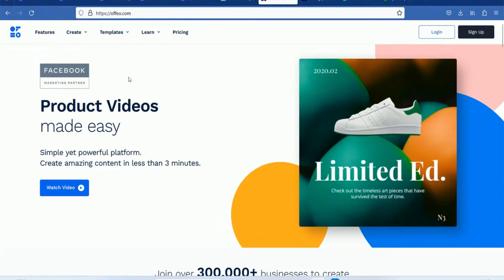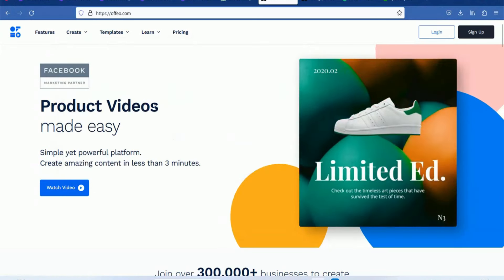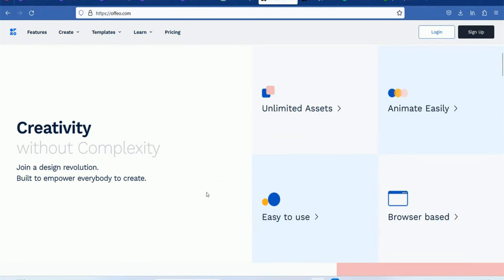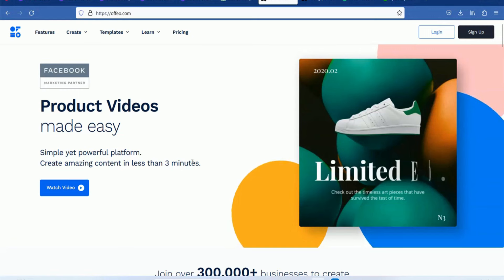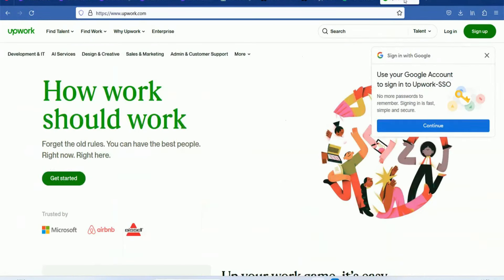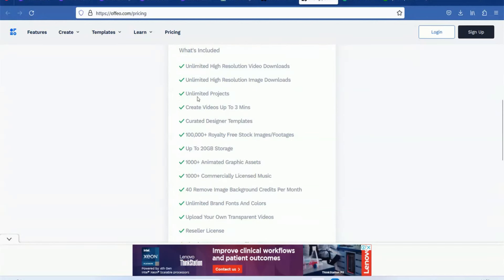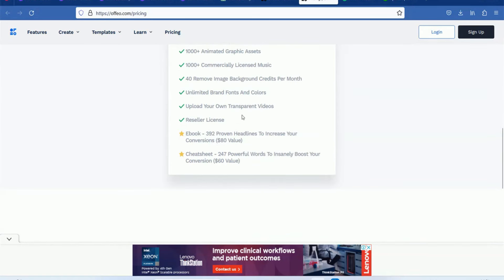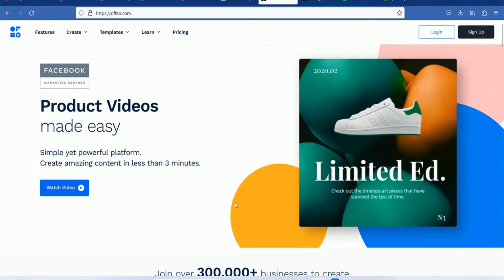வீட்டில் இருந்தபடியே Rs.95,000 சம்பாதிக்கலாம் | Aishwarya Vignesh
Online Job Training Academy,
Madurai
Ultimate Make Money Online Master Class Course Tamil

Aishwarya Vignesh online job series presents you various ways to earn money from online jobs, work from home jobs.

Fees : 500/-

Hai friends, Today i am going to share with you some of the easy online job ideas for 2024. online jobs are always a dream to many of us. Let's make the dream come true

Finally we are dedicating this channel to only for Online Jobs. Yes i am going to teach you How to make money online with easy tutorials and also with step by step procedures to create passive income ideas. Homebased jobs and Online jobs are the much needed one in this period.. so i am taking this big step for our overall success

I am Aishwarya vignesh having 8 years of experience in online jobs. i personally earn from online jobs, i learned all the techniques on my own. now i am teaching other how to earn money online

Online jobs and work from home jobs are the dream of most people.. Lets learn together the various ways of making money online.

if you want to learn any course for free
Here i am giving the link for Skillshare Signup